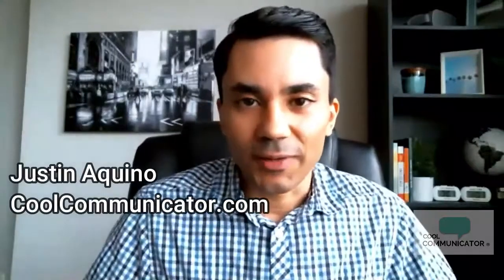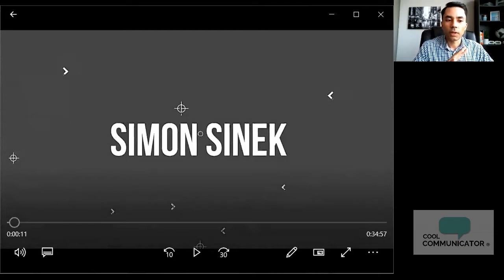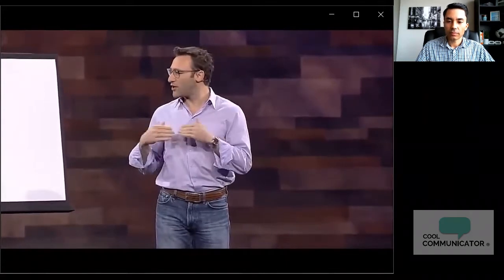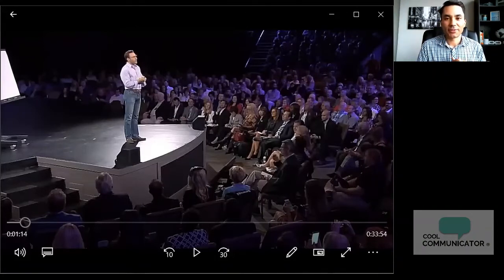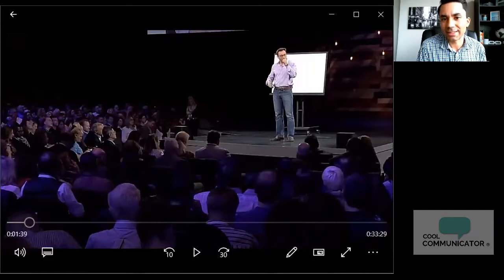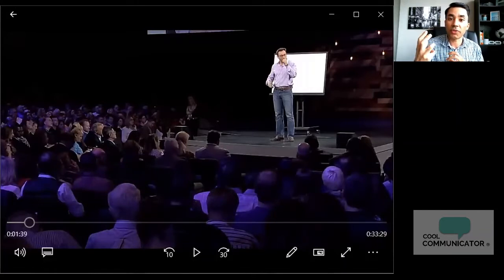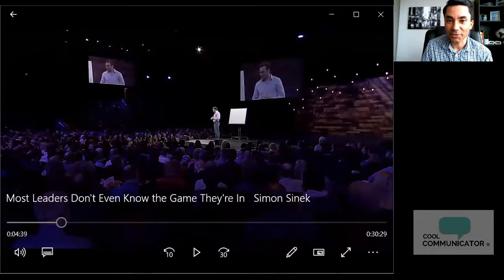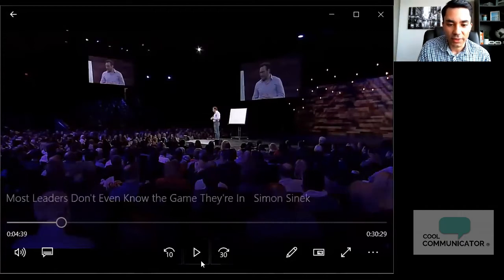Celebrity Public Speaker Analysis: Simon Sinek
Justin shares his observations of what makes Simon Sinek such an effective and impactful presenter.

Cool Communicator LLC provides coaching and training programs for public speaking, presentation skills and professional communication skills.